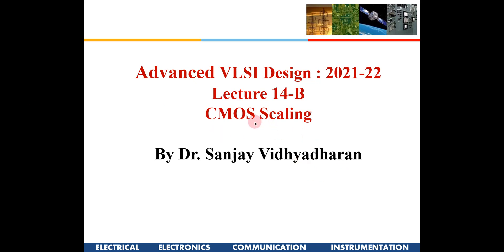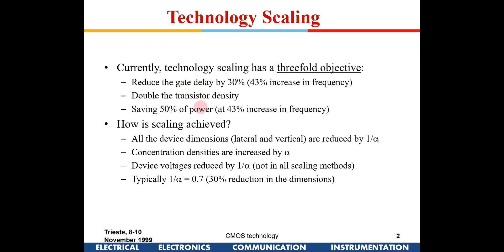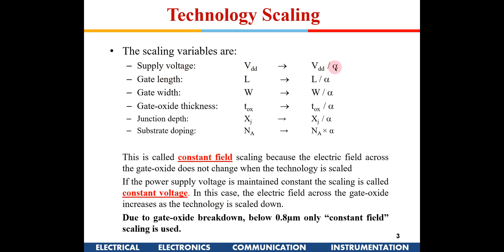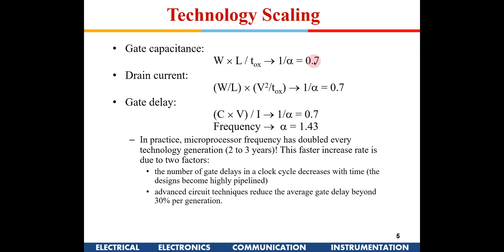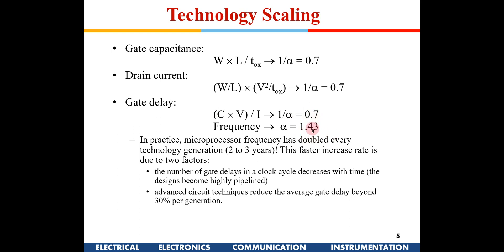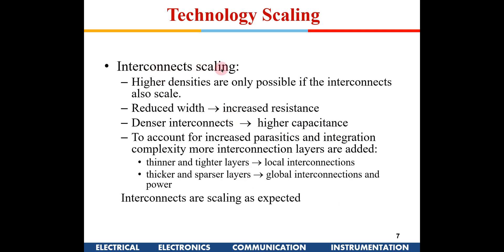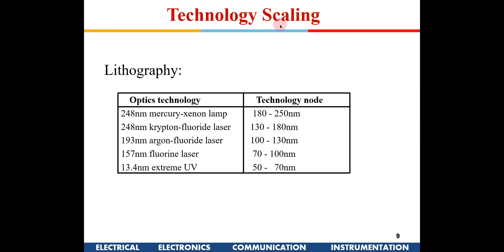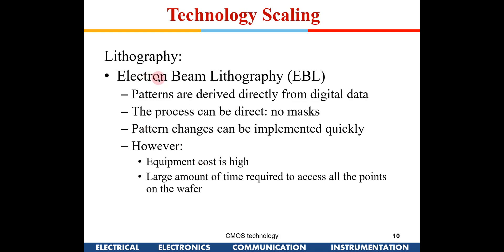Advanced VLSI Design : CMOS Scaling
Technology Scaling, constant field scaling, constant voltage scaling,Interconnects scaling.